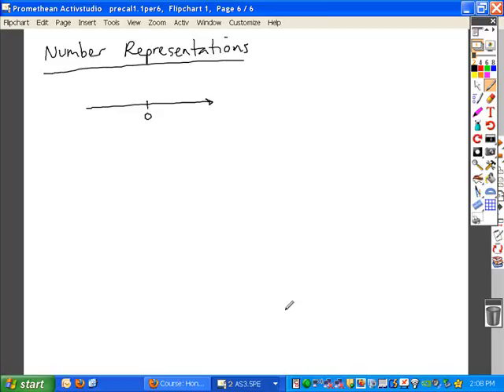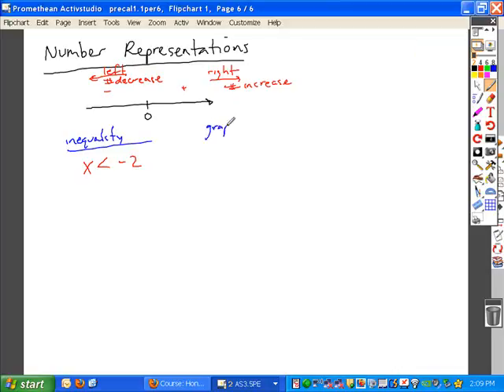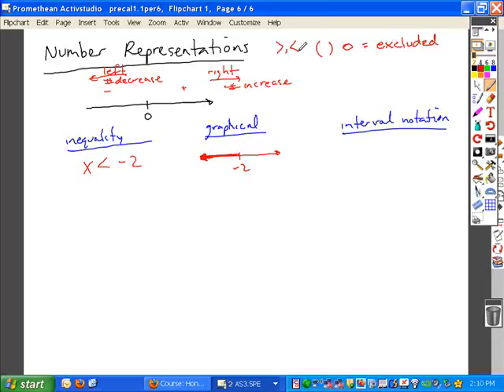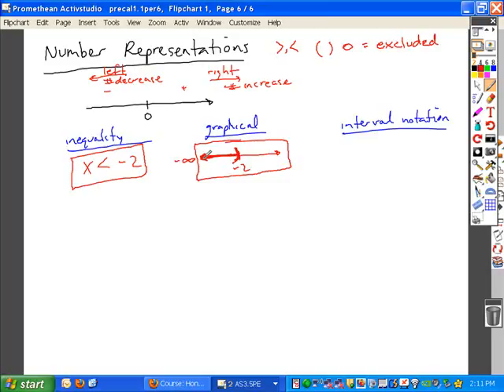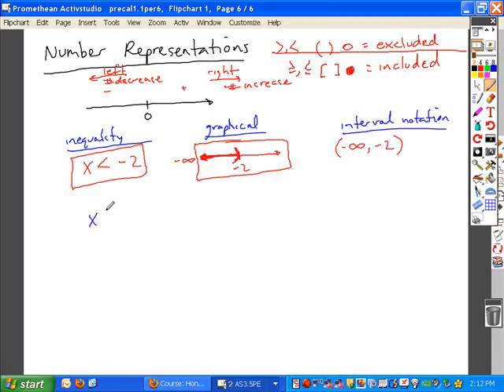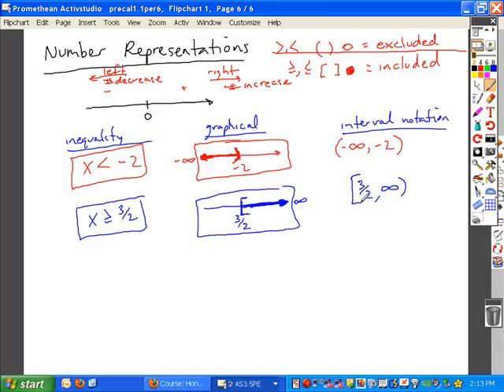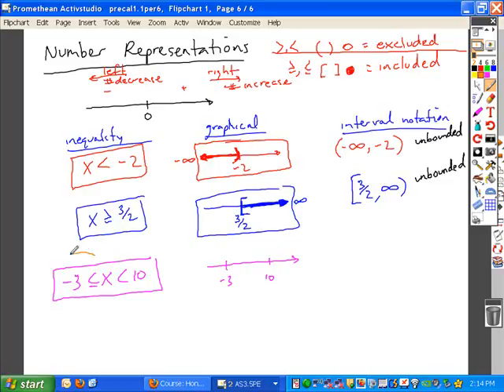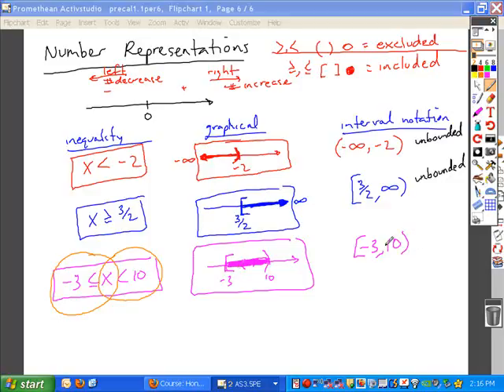1.1pre_notations.wmv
1.1 Number representations (inequality, graphical, interval notations)